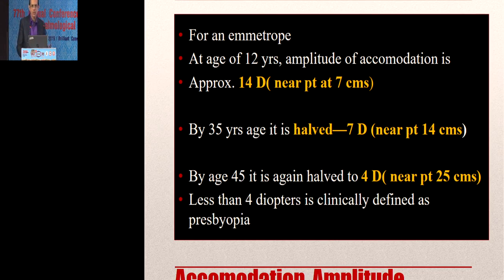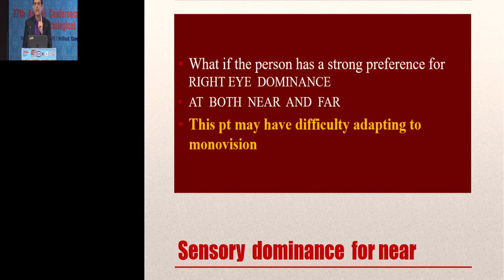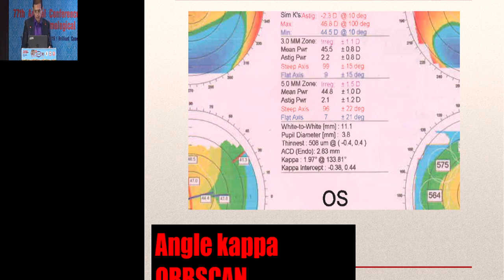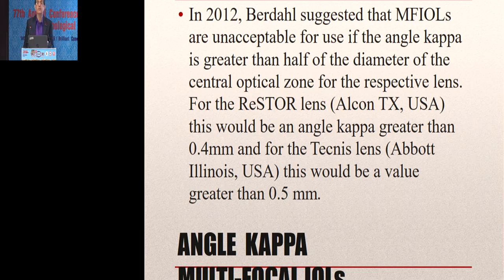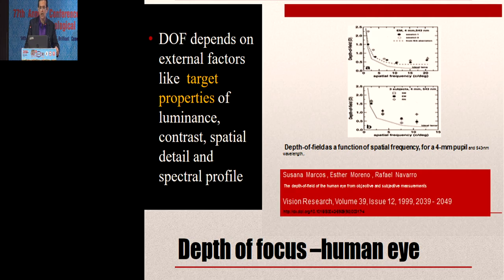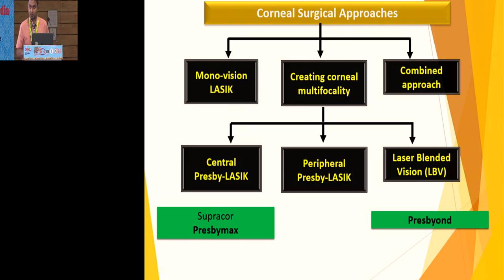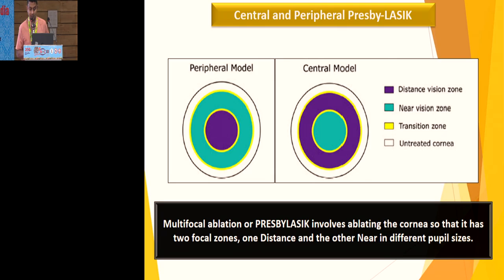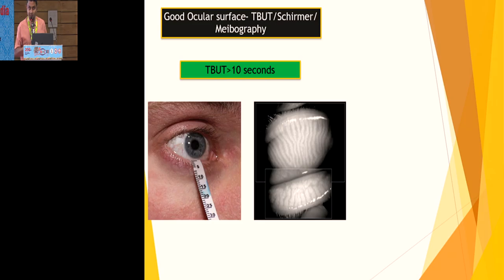AIOC2019 - IC585 - A to Z of Presbyopia Surgery for General Ophthalmologist